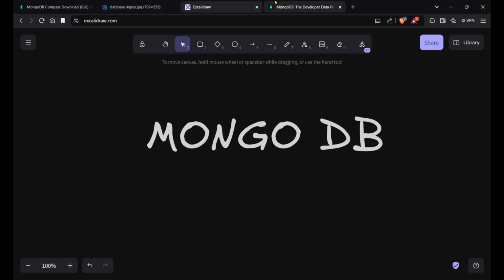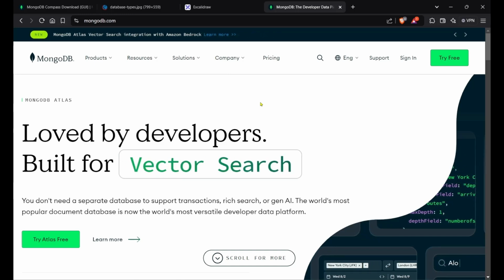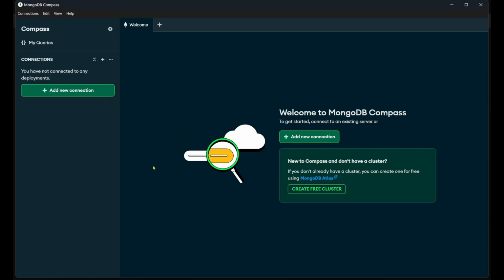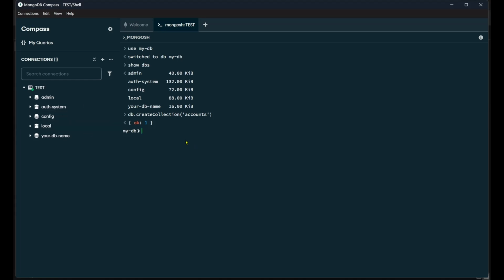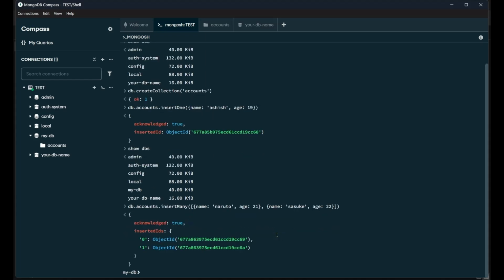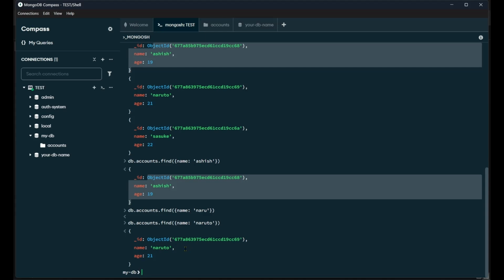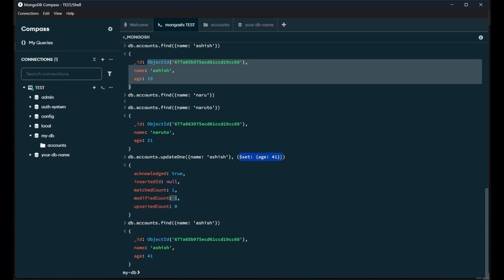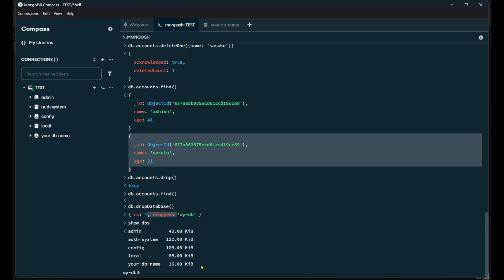EP - 6 LEARN MONGODB BASICS IN 15 MINS | MERN X AI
In this episode we have covered basics of mongodb. We covered various aspects such as difference between sql and nosql databases. We have also covered some major terminologies and commands as well which we generally use in our mern stack applications.